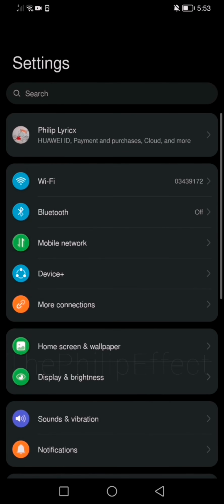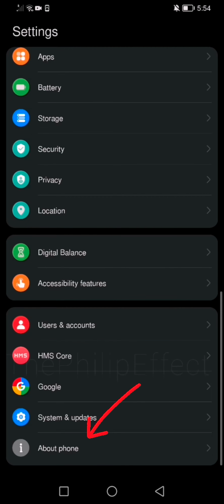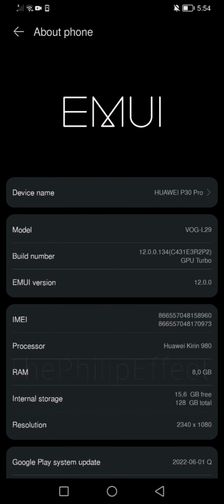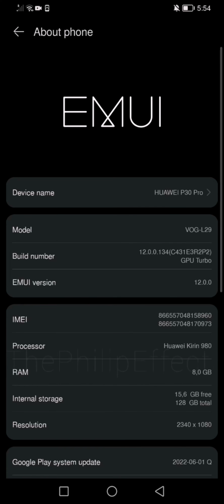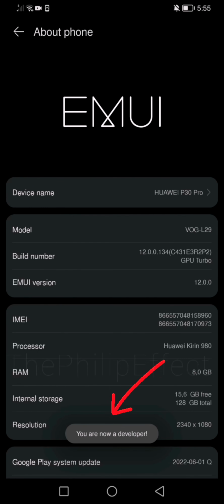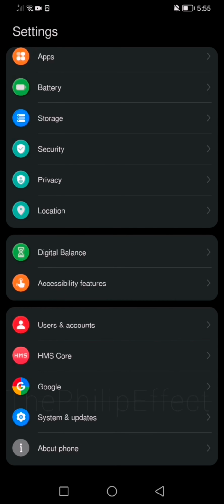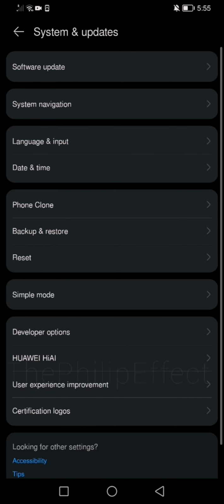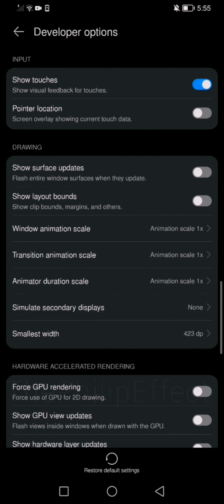How Add Mouse Pointer in Android | EASY 🔥| iPhone | NO ROOT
How Get Cursor and Mouse Pointer in Android iPhone Install Mouse Cursor Easy Way NO ROOT

Hi guys In this video we learn about how to get mouse pointer on android and mouse pointer no root

● How to Get Mouse Pointer on Android
● How to Get Touchpad on Android
● Mouse Pointer - No Root

how to get mouse pointer on android |✅|how to add cursor on android | mouse pointer android no root

HOW TO USE MOUSE POINTER ON ANDROID PHONE

How to create a Touch pointer cursor on iPhone

How to add Mouse Pointer in Android | Set Mouse Cursor in